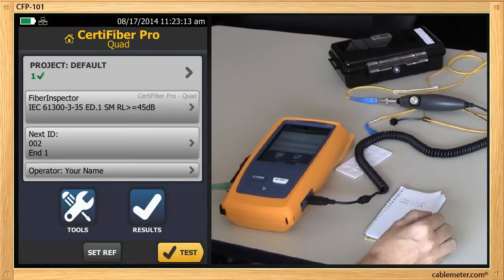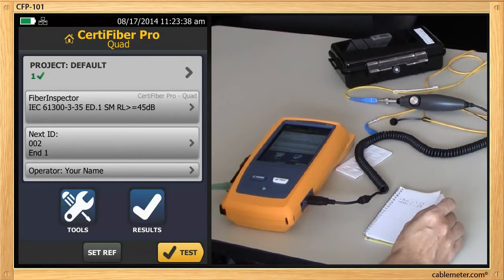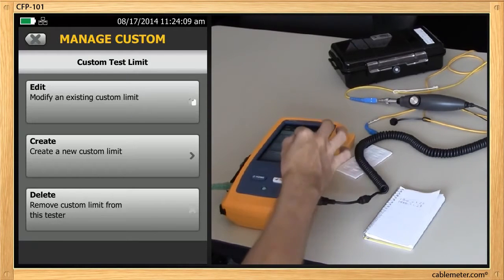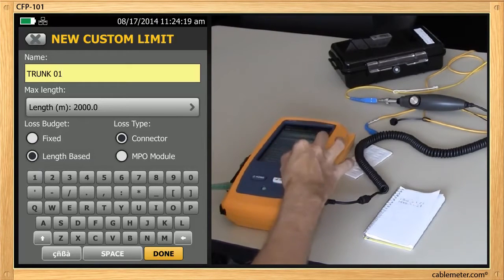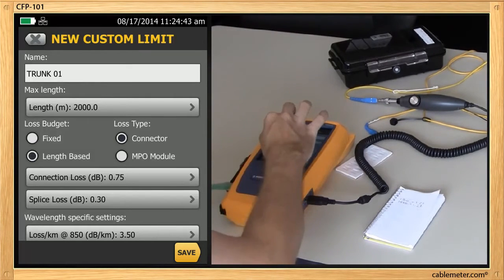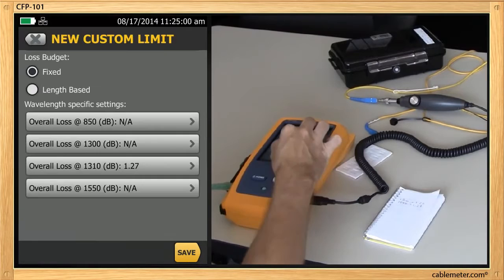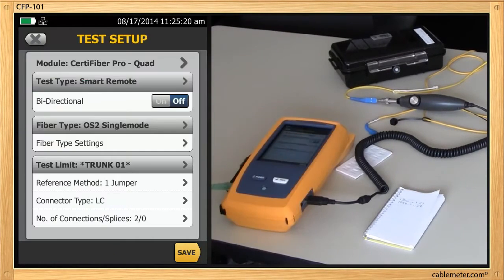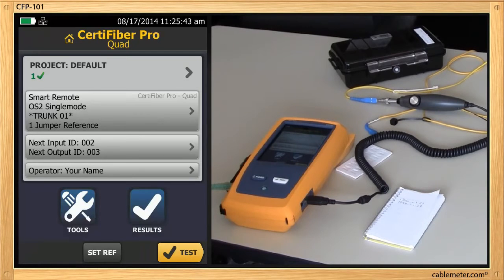Custom fixed loss limits in the CertiFiber® Pro